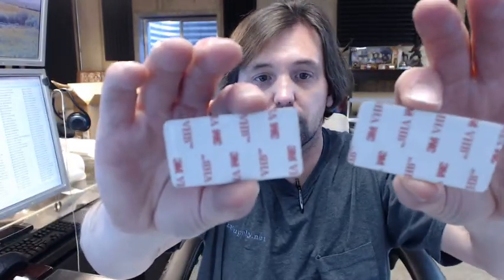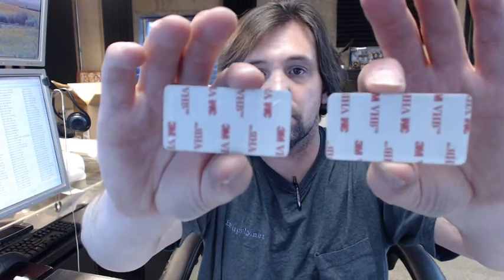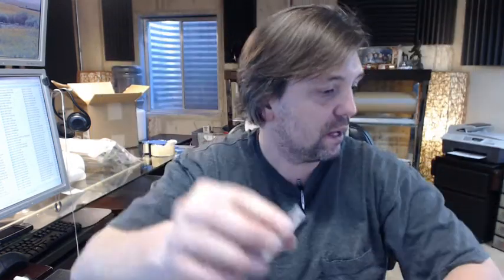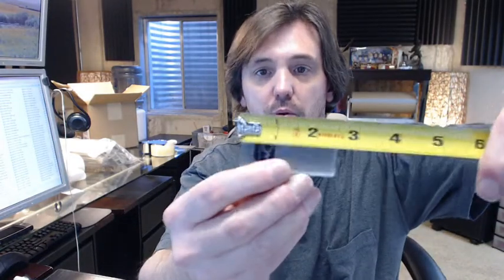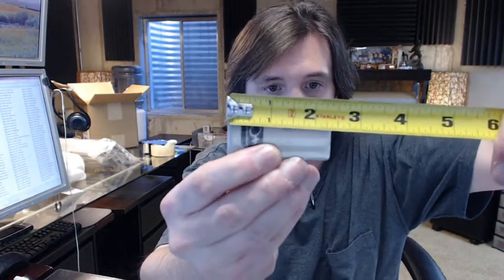Bobrick 3500-157 Coin Plate Complimentary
This video is to bring you a closer look at the Bobrick 3500-157 Coin Plate Complimentary.
Self adhesive back.
Dimensionally are identically:
2 3/8" wide
1 1/4" tall
Typical item.
People order this because usually they were vandalize, removed etc